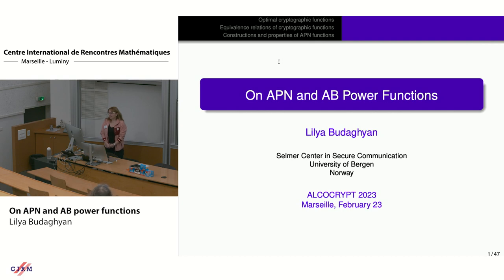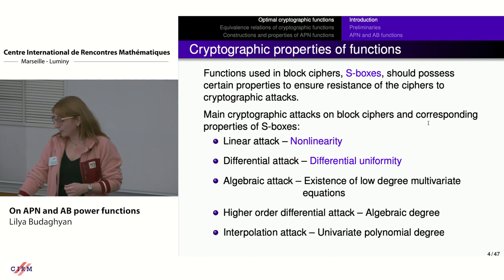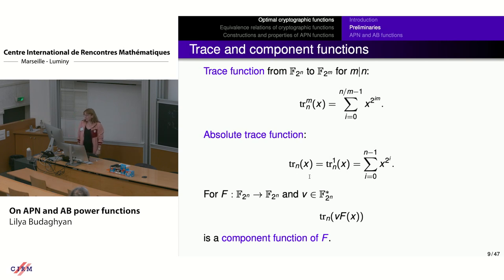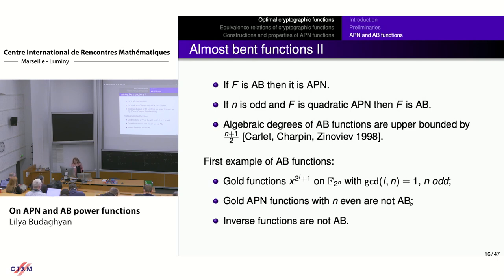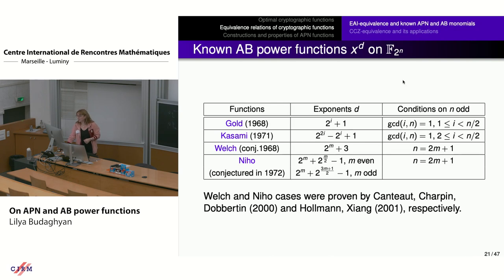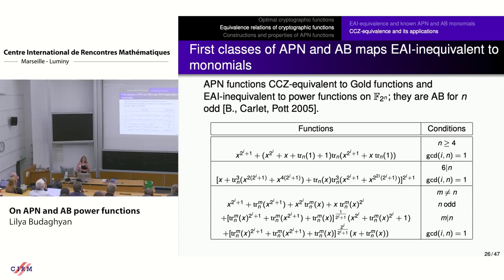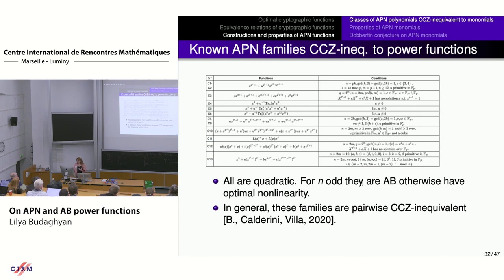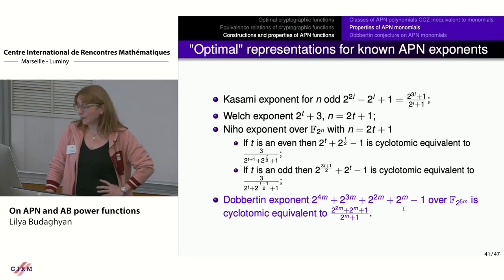Lilya Budaghyan : On APN and AB power functions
CONFERENCE

Recording during the thematic meeting : « ALgebraic and combinatorial methods for COding and CRYPTography» the February 23, 2023 at the Centre International de Rencontres Mathématiques (Marseille, France)